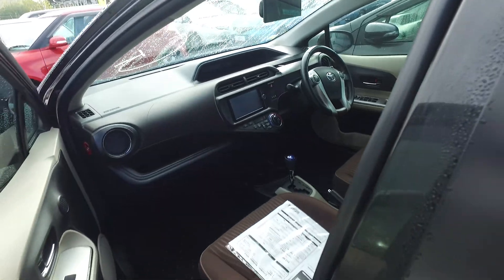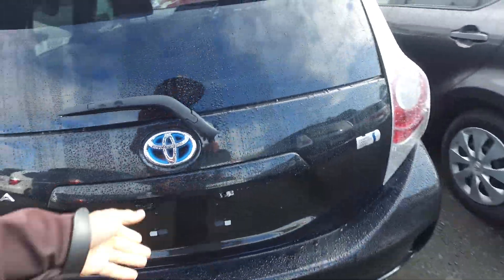2012 Toyota Aqua G HYBRID HOT LOOK For Clinton